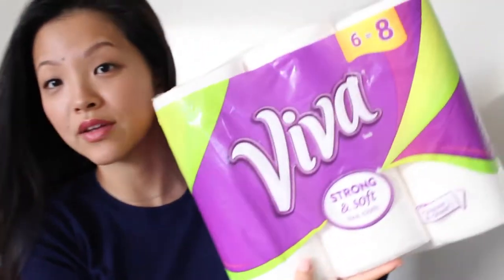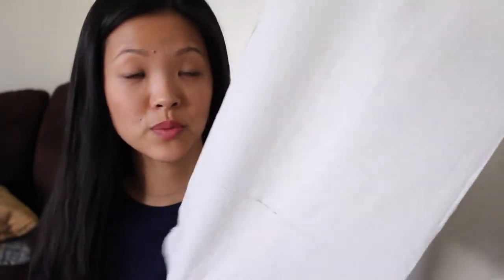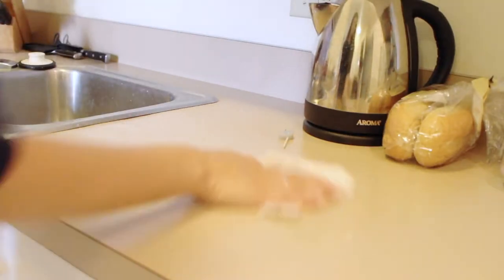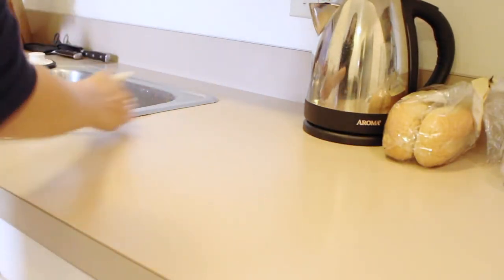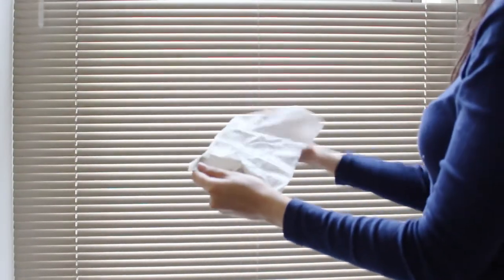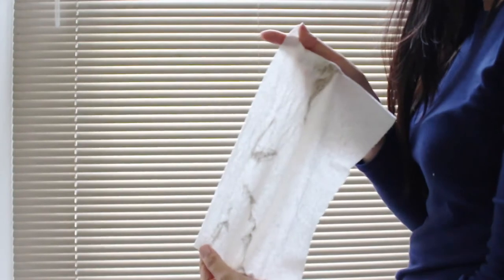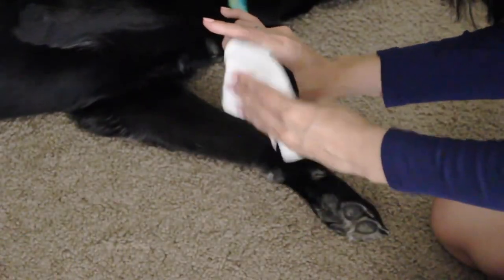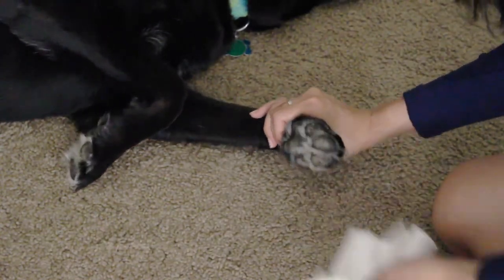Cleaning Review For Viva® Paper Towels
Jenn shows us the many ways she uses Viva® Strong & Soft paper towels to keep her household clean. She unleashes clean by dusting her blinds with these paper towels. She also cleans her dogs muddy paws and spills on the counter. The paper towels are very strong to clean up really dirty messes like those, but they are also soft and gentle enough to clean off her makeup on her face. You can use Viva® towels on any mess and it will be able to get the job done. Unleash clean in your own home and try out all different ways to use Viva® towels.

Check out Viva® Towels to UnleashClean!